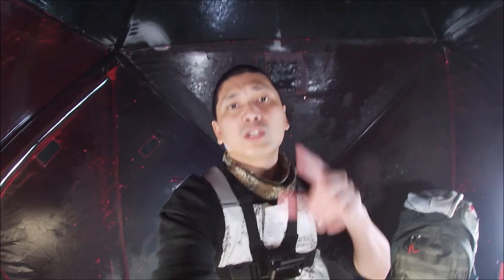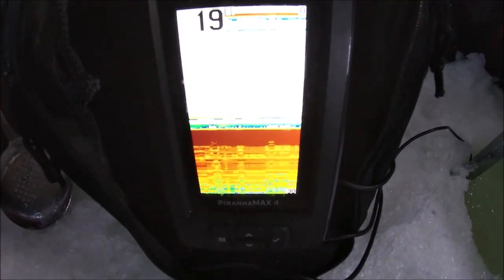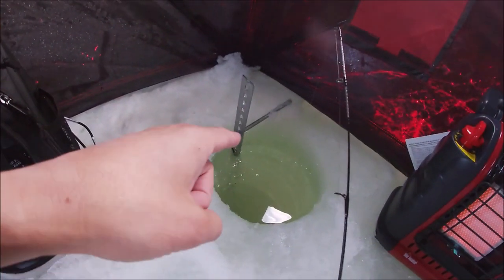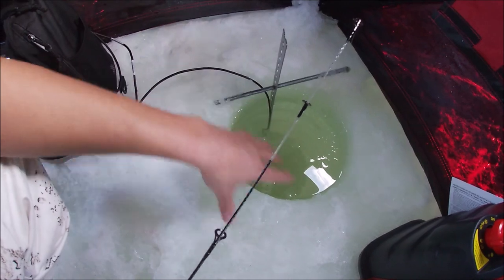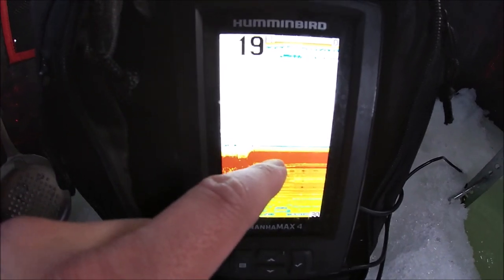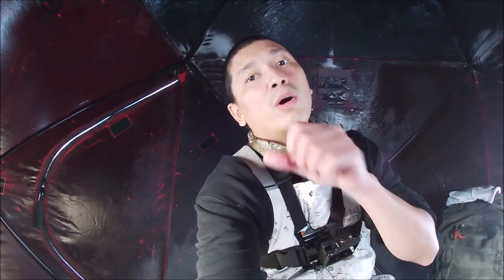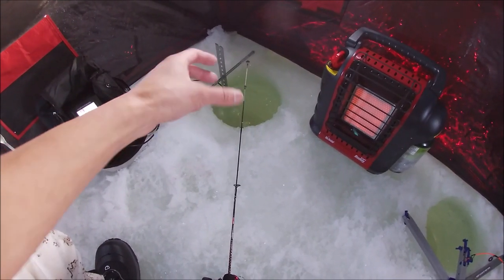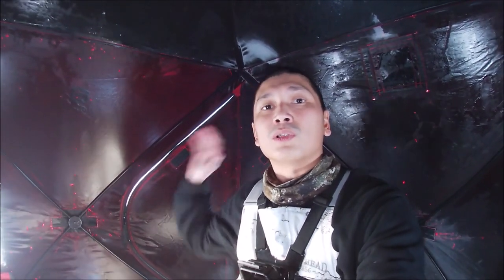How To Use Boat Fish Finder For Ice Fishing EASY DIY - HUMMINBIRD Piranhamax 4 For Ice Fishing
Can you use a summer time boat transducer on your fish finder for ice fishing? YES.  Here's how...

Had some questions before on my "weird looking" fish finder and transducer set up in my past videos.  Thought I'd just make a video about what I'm using for my set up and how I am using a summer time boat transducer for ice fishing.

1)This video has no negative impact on the original works.
2)This video is also for teaching purposes.